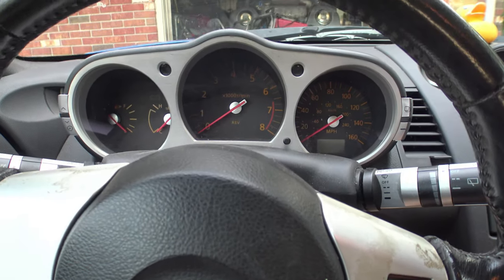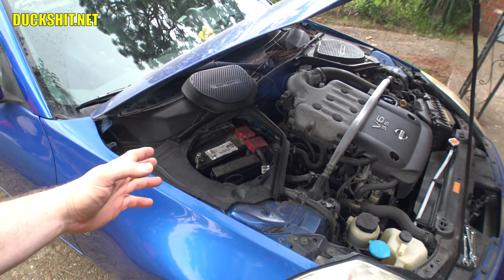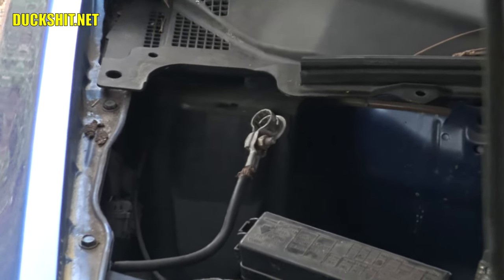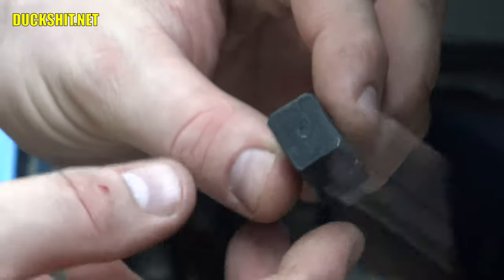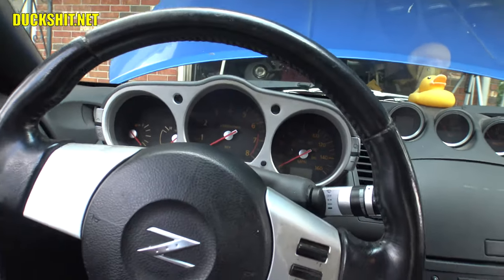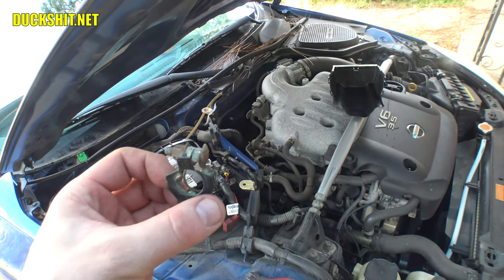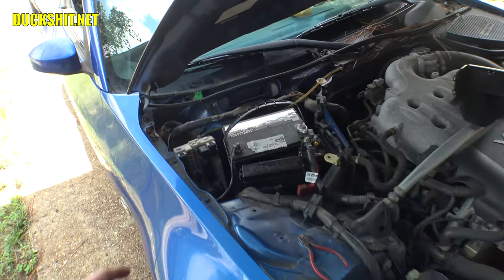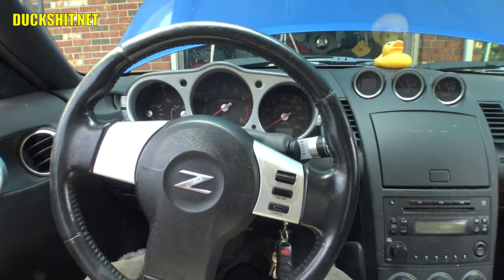Nissan 350Z Won't Start Fix - 4 Things to Try - IPDM Repair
Here we have my Nissan 350Z Won't Start Fix - IPDM repair. My Nissan 350Z stalled one day, completely losing all power when sitting at a red light. I got out to check the battery connections and sure enough the positive terminal was broken. I managed to get the positive terminal to reconnect and the battery started and off I went. After dinner however, the car had power, but wouldn't crank ir turn over at all! I was able to bump start it but could not turn key to start. I checked all the suspect areas and checked all continuity on the wiring and found MANY problems. including the Intelligent Power Distribution Module (IPDM) not providing power to the clutch switch circuit. It was a compounded problem where several things that needed fixing... but in the end it was inexpensive!

Relay used in this video

⚫ Stuff Seen in Video (Check against your year 350Z!⚫
Rubber Clutch Pad
IPDM Unit
IPDM Relays

0:00 Welcome
2:07 Intro
2:28 #1 Starter Relay Check
7:52 #2 Clutch Pedal Switch Penny Fix
10:10 #3 Battery Terminal Broken
11:38 #4 IPDM Internal Repair
13:55 IT RUNS!
14:20 Thanks for watching!
14:54 Reassembly
15:47 Outro

Background (Saschas Things) by Sascha Ende/Filmmusic.io